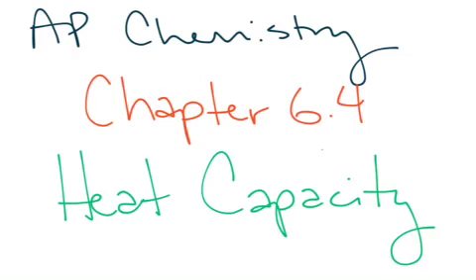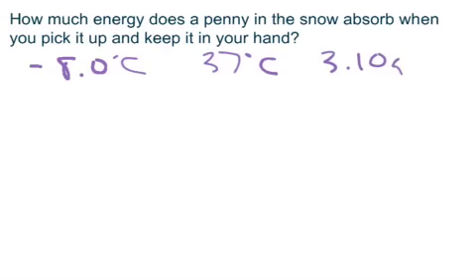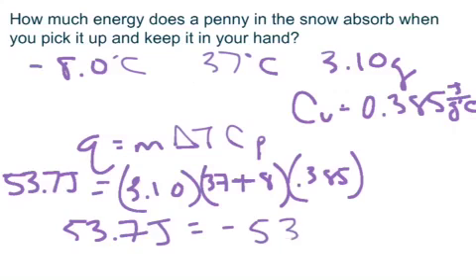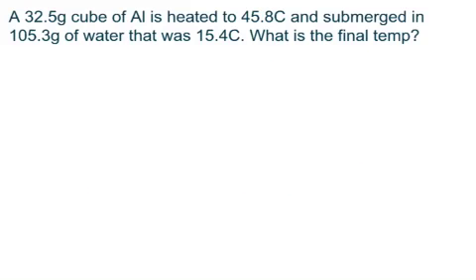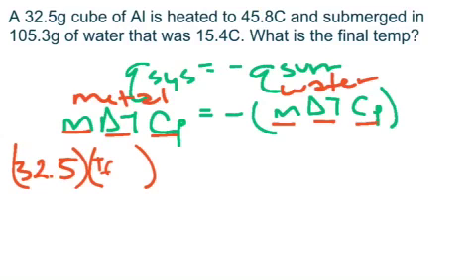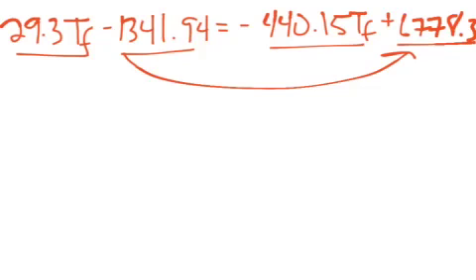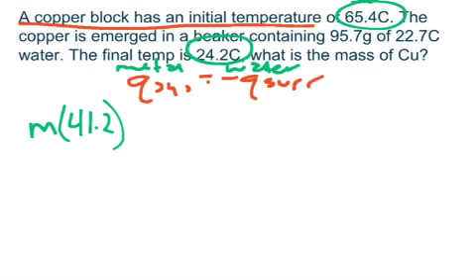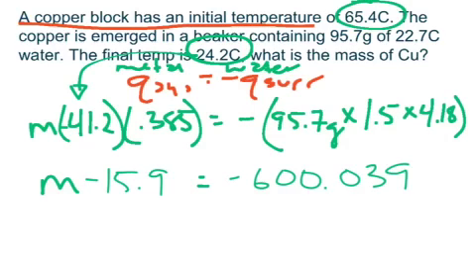AP Chemistry Chapter 6.4 Heat Capacity